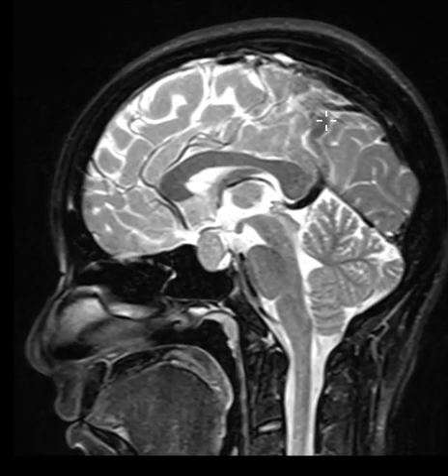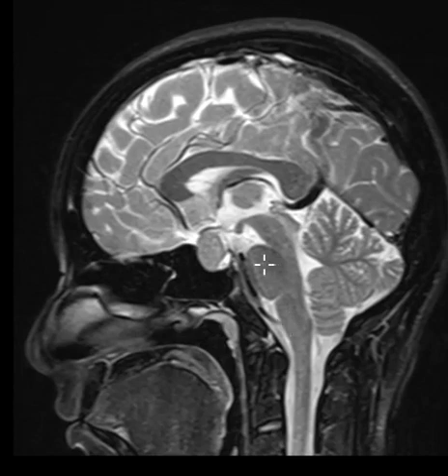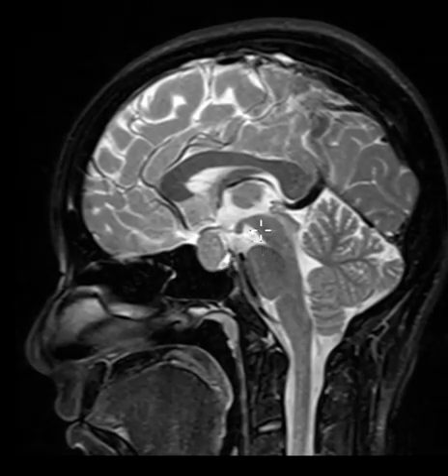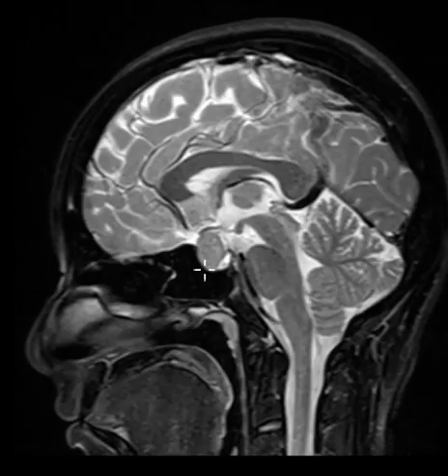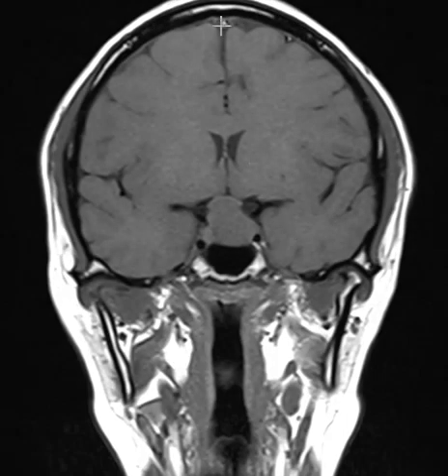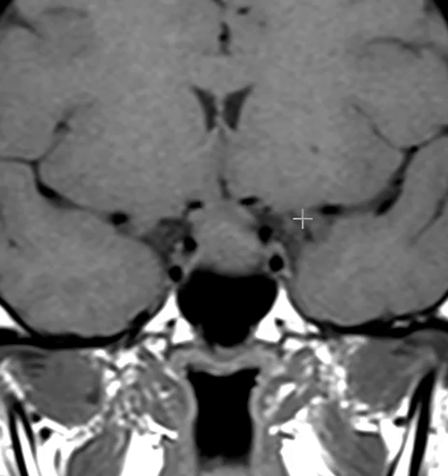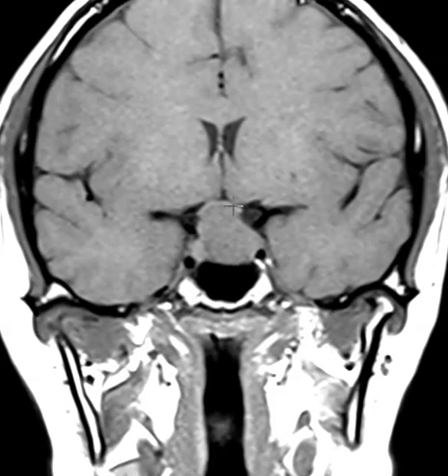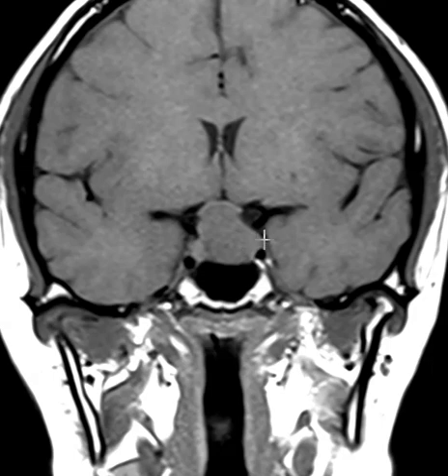Pituitary macroademoma that compresses the optic chiasm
Pituitary mass that extends into the suprasellar cistern and compresses the optic chiasm.